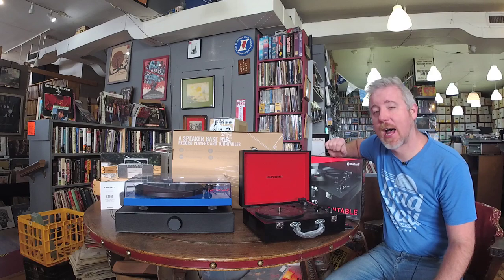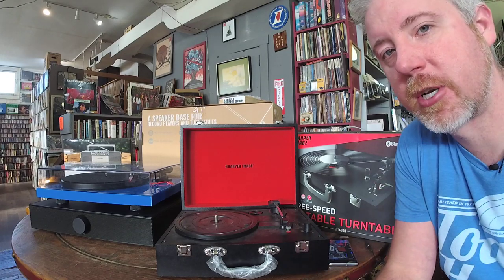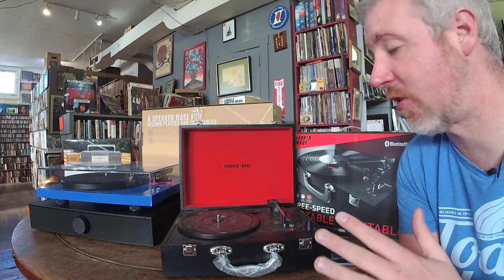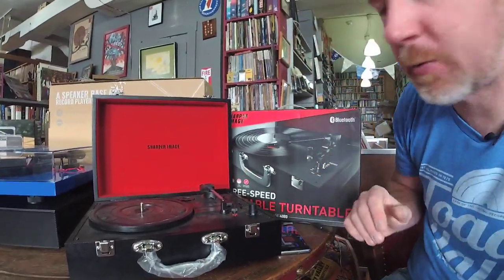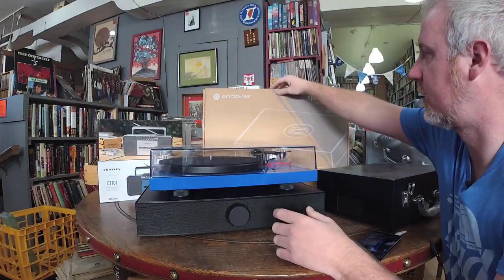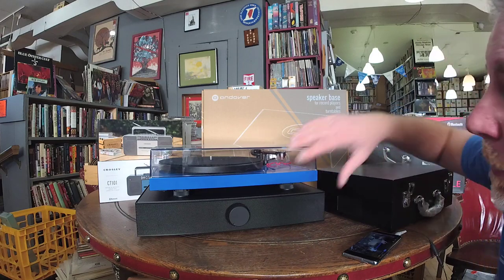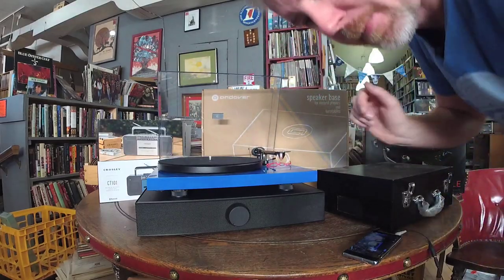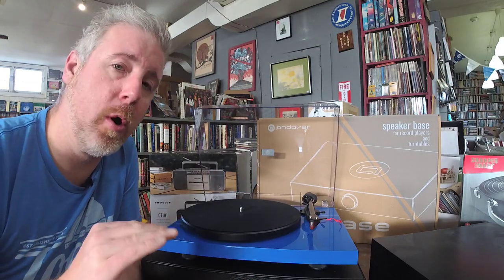How to get started in Vinyl, Project turntable News, New Cassette Boom boxes. A entry level turn...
Need help getting started in vinyl. We have you covered. We talk about the most common turntables and mistakes people make when getting started. Whats good, better and best.